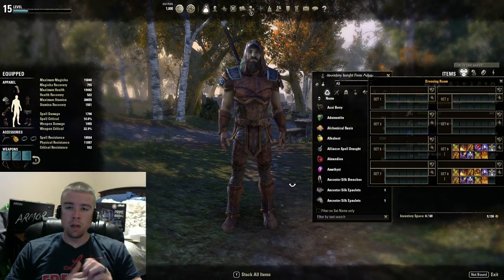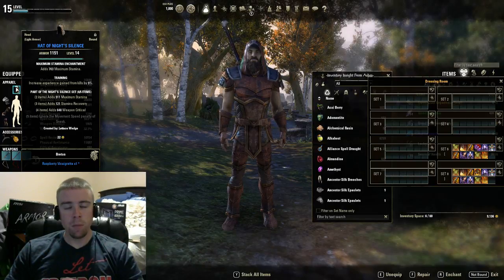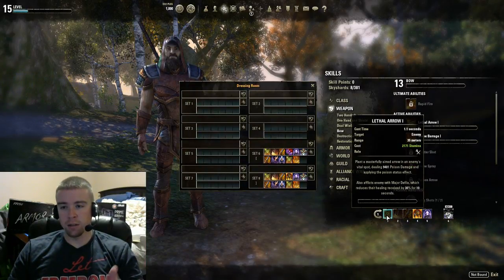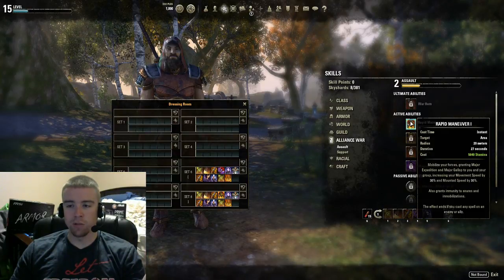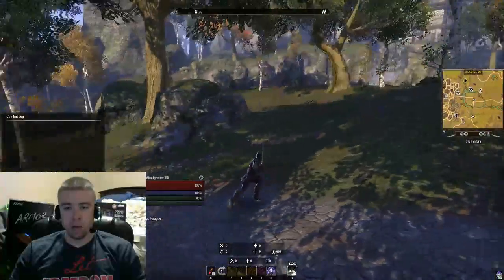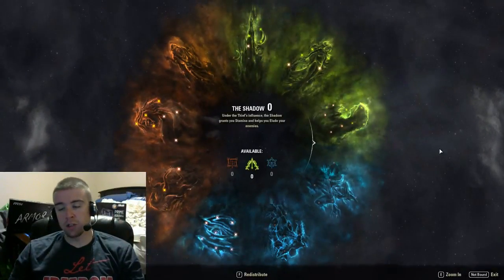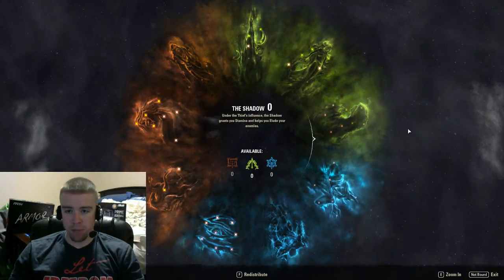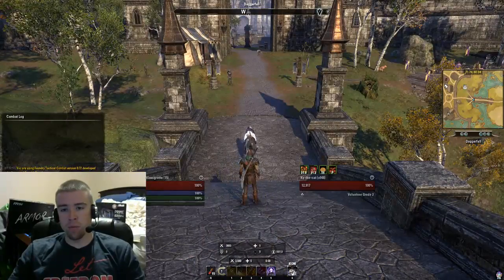ESO | Level 15, now what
This video will explain a little further of what to do after you hit the milestone of lvl 15.  It should help guide you a little further.